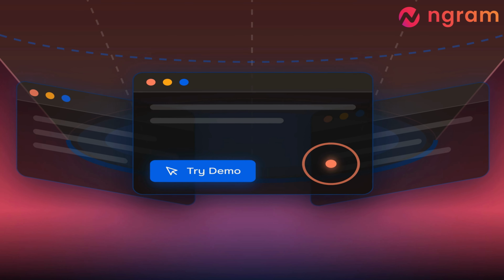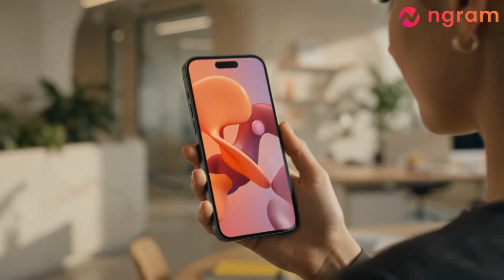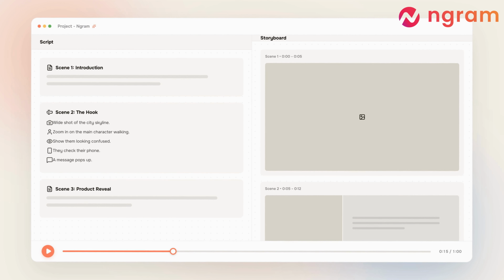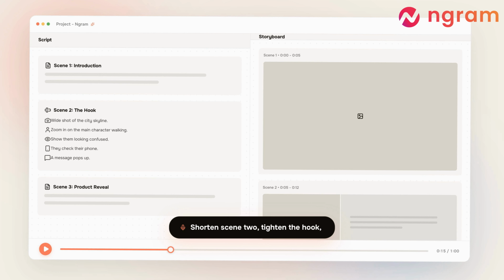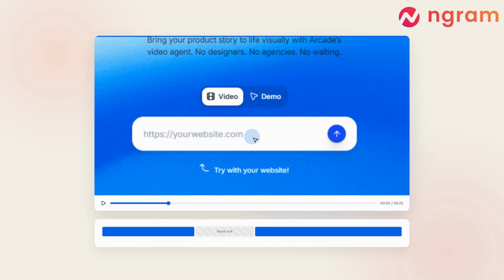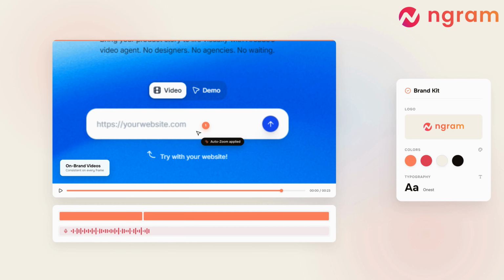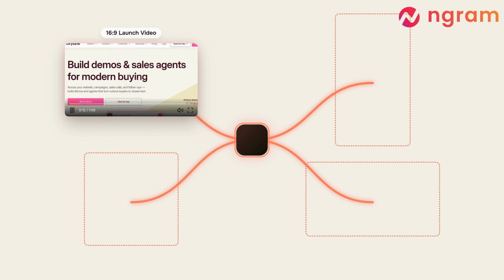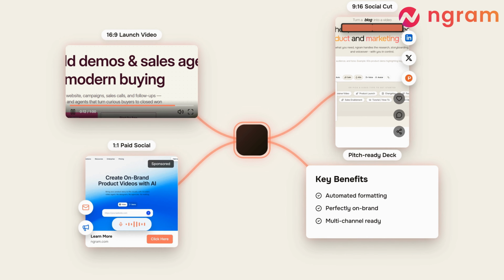Storylane vs ngram: Which GTM Tool Wins? | AI Video Agents vs Interactive Demos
Trying to decide between Storylane and AI video agents for your GTM strategy?

In this detailed comparison, we break down Storylane vs Ngram to help SaaS founders, Product Marketing Managers (PMMs), Growth Marketers, Product Managers, GTM Engineers, and B2B teams choose the right product demo software for their workflow.

Storylane is one of the leading interactive product demo platforms, while Ngram AI helps teams create AI-powered product demo videos, launch videos, customer onboarding videos, feature announcements, and marketing assets in minutes. But which approach is better for modern B2B lead generation and go-to-market execution?

0:00 - Interactive demos vs. auto-playing videos: The pipeline mistake
0:25 - High-intent vs. passive traffic (Storylane/Arcade vs. Video)
0:46 - The problem with interactive iFrames on mobile and social feeds
1:07 - Where interactive demos belong vs. where you need video
1:23 - Introducing Ngram: Turning raw screen recordings into video assets
1:44 - Using Ngram's Agentic Chat to plan, script, and edit in plain text
2:06 - Automated polishing: Smart zooms, auto-cuts, and branded assets
2:26 - Generating a multi-channel funnel kit (16:9, 9:16, 1:1, & Sales Decks)
2:54 - The Hybrid Strategy: How to combine interactive demos and video
3:13 - How top teams at HubSpot, Zapier, and Deel ship assets fast with ngram

In this video, you'll learn:

• Storylane review and how it compares with AI video agents
• Storylane alternative for SaaS product marketing
• Interactive product demos vs AI-generated product demo videos
• Which platform is better for product launches and GTM campaigns
• How AI video generators help automate product marketing content
• Which tool works best for customer onboarding, product adoption, and sales enablement
• How to create Product Hunt launch videos and feature announcement videos faster
• Which solution is right for startups, B2B SaaS companies, and enterprise marketing teams

Whether you're building your GTM strategy, improving product adoption, creating sales enablement content, or looking for a better way to showcase your software, this comparison will help you understand where interactive demos and AI video agents fit into your marketing workflow.

Perfect for:

• Product Marketing Managers (PMMs)
• Growth Marketers
• Product Managers
• GTM Engineers
• Sales Enablement Teams
• Customer Success Teams
• Startup Founders
• Marketing Agencies

▶ How to Create Product Demo Videos with AI
▶ How to Create Product Explainer Videos with AI
▶ How to Create Product Launch Videos with AI
▶ How to Create Landing Page Videos with AI
▶ How to Create User Onboarding Videos with AI
▶ How to Create Product Hunt Launch Videos with AI
▶ How to Turn Release Notes into Marketing Assets
▶ AI Video Agent Tutorials

Subscribe for weekly videos on AI video generation, product marketing, SaaS growth, GTM strategy, AI agents, product demos, customer onboarding, B2B marketing, and the latest AI tools for modern software teams.